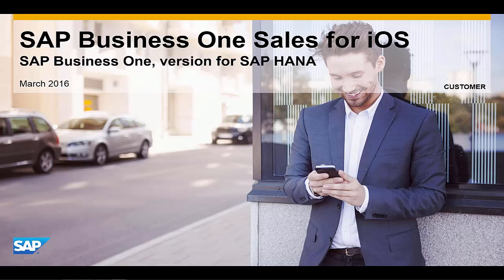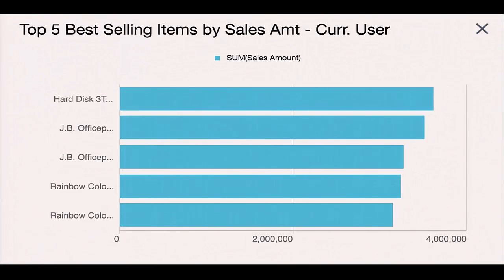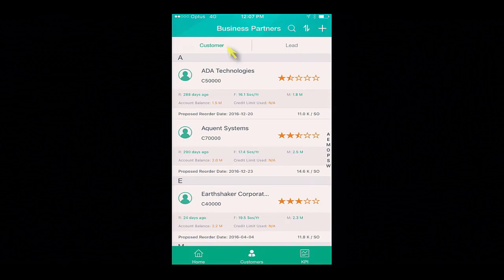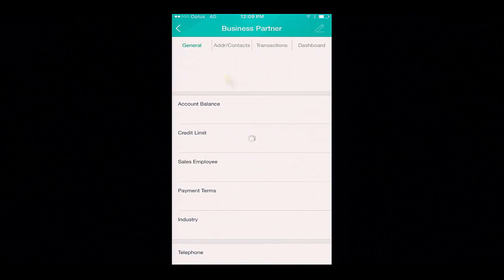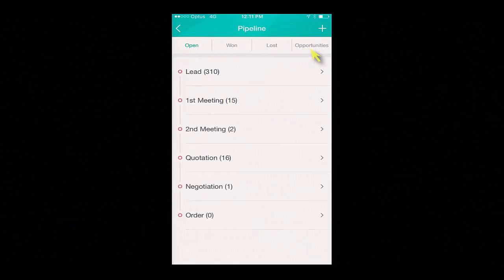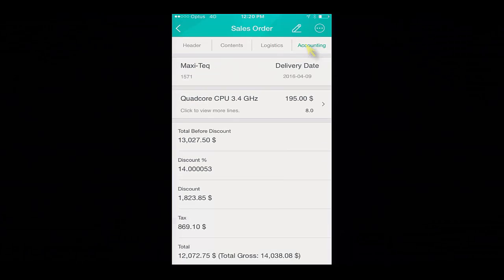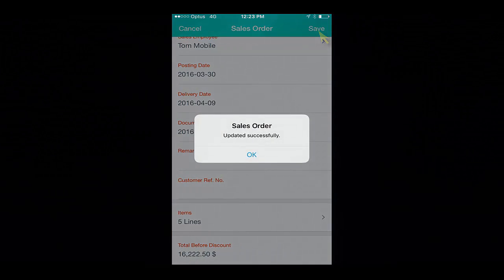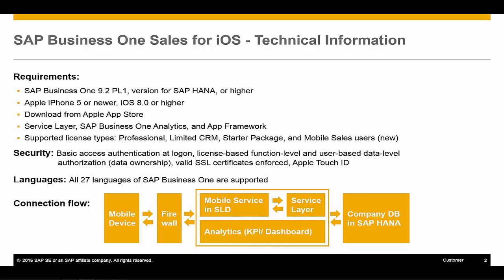SAP Business One Sales